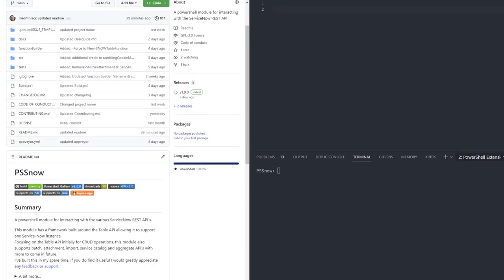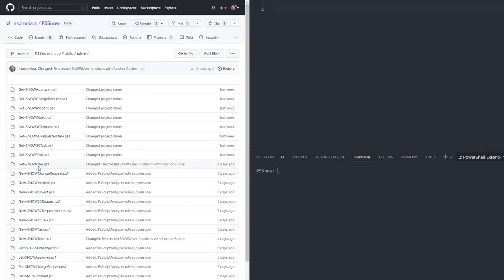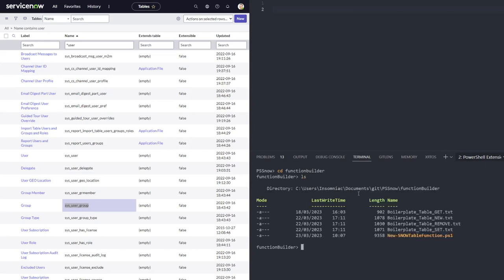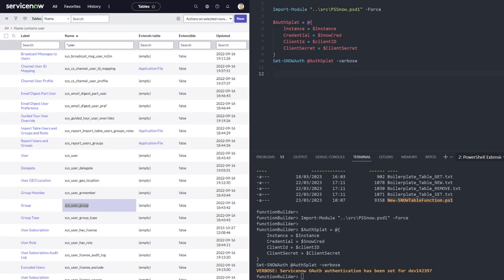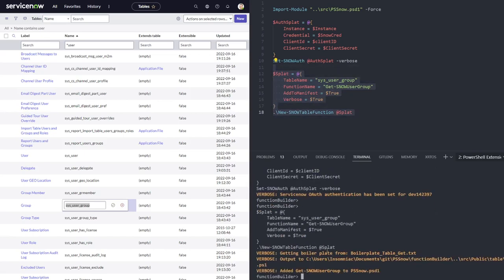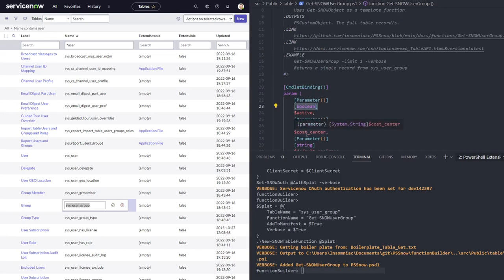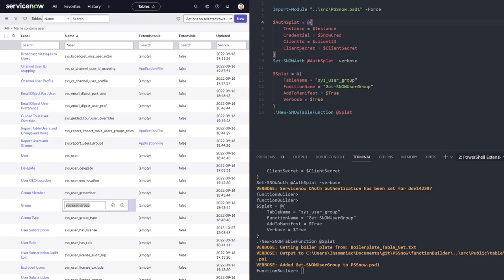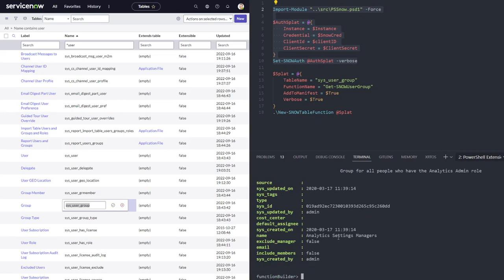PSSnow - Function Builder Demo